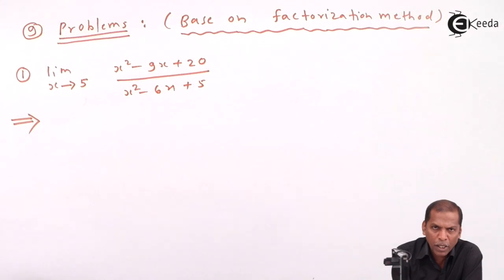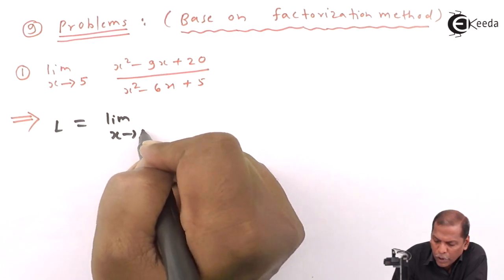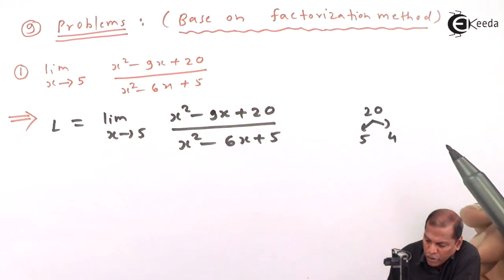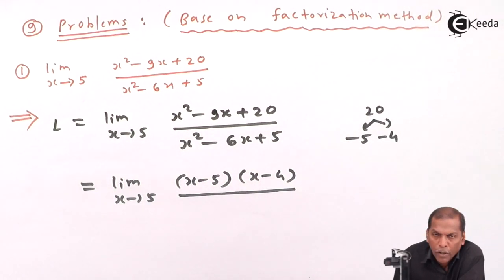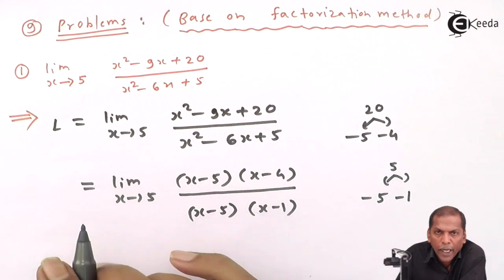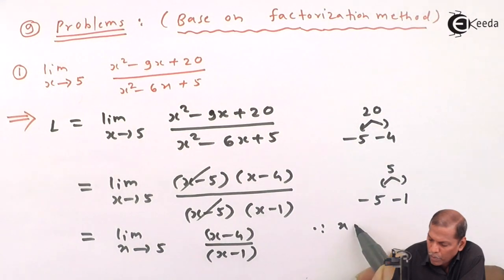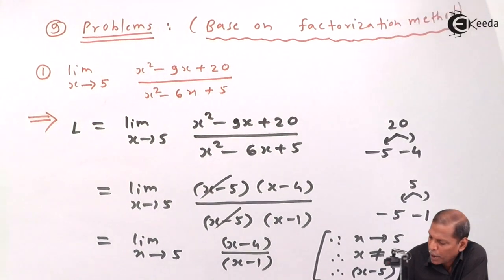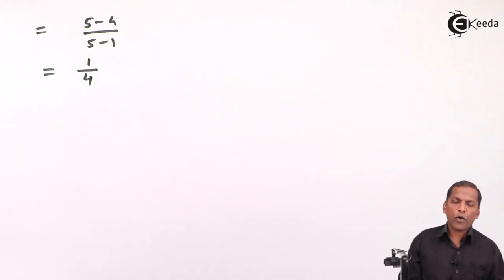Factorization Method of Limits Example 1 - Differential Calculus - Limits Class 11 - Class 11 Maths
1) Limits Example 8 - Differential Calculus - Limits Class 11 - Class 11 Maths NCERT - CBSE - IIT JEE

Happy Learning : )